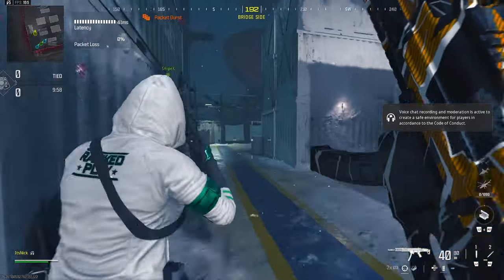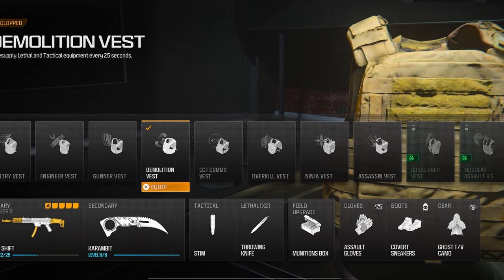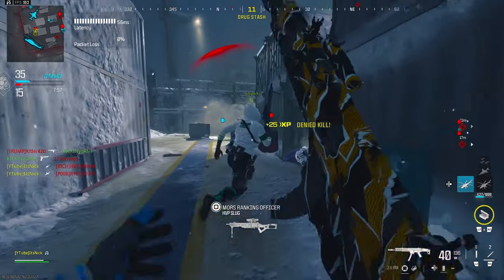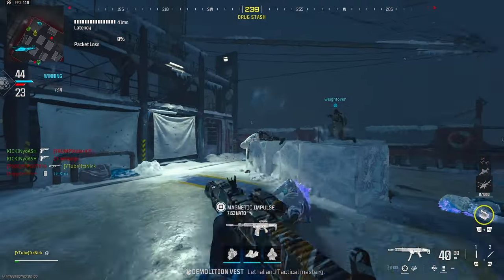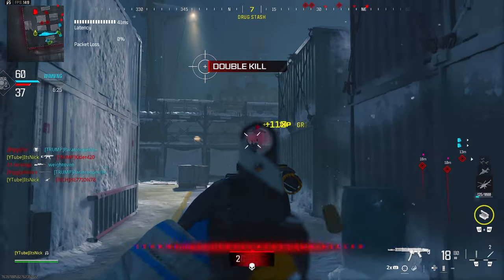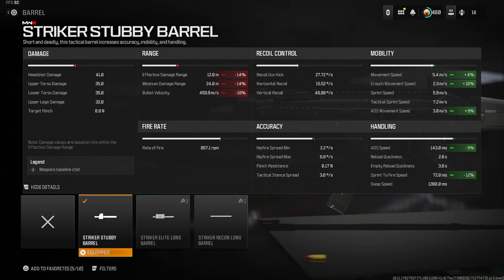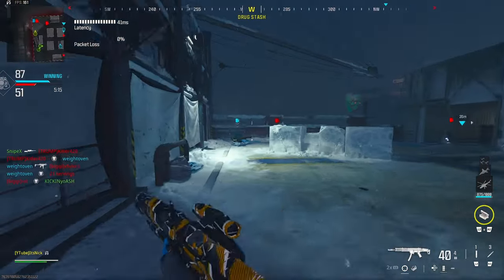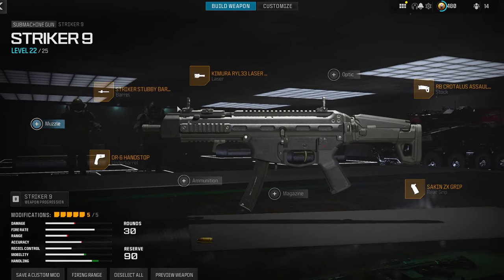the *NEW* NO RECOIL STRIKER 9 is GODLY in MW3! 😲 *Best STRIKER 9 Class Setup* COD Modern Warfare 3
THE BEST CLASS SETUP FOR ANY SMG IN MODERN WARFARE 3 MULTIPLAYER IS THIS META STRIKER 9 BUILD! USE THIS ON COD MW3 AND WARZONE 3 REBIRTH ISLAND!